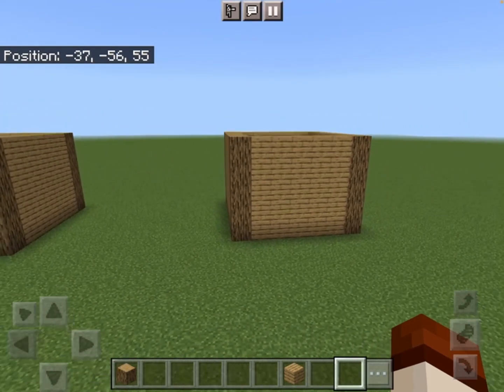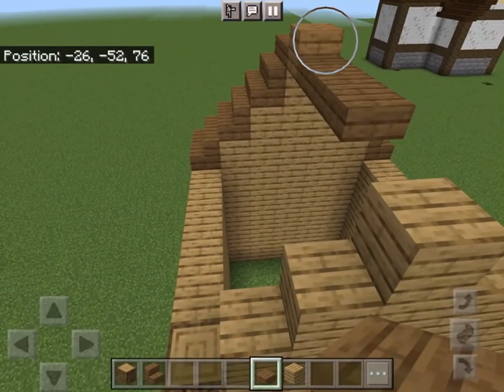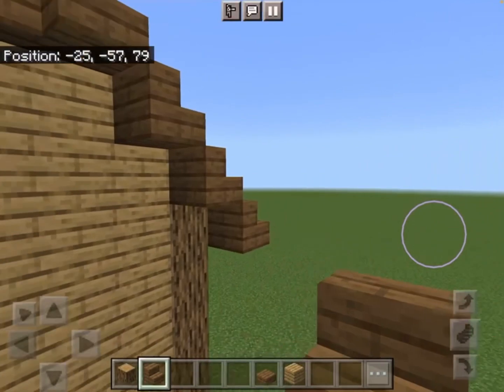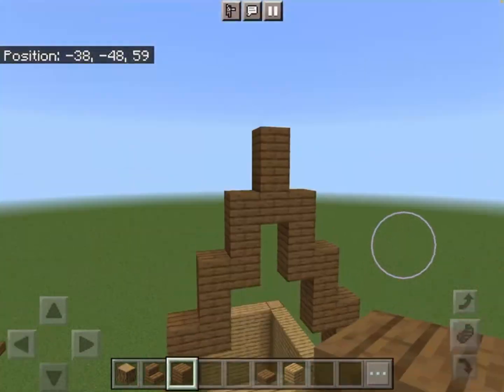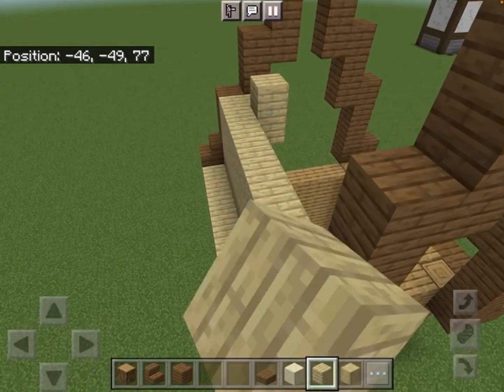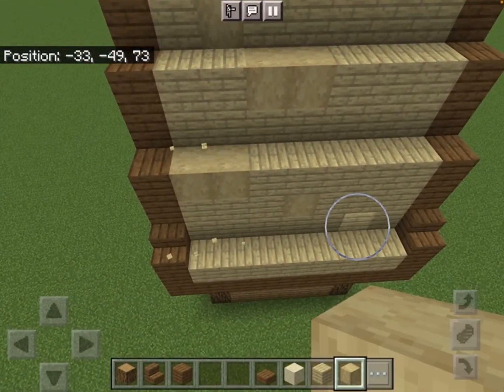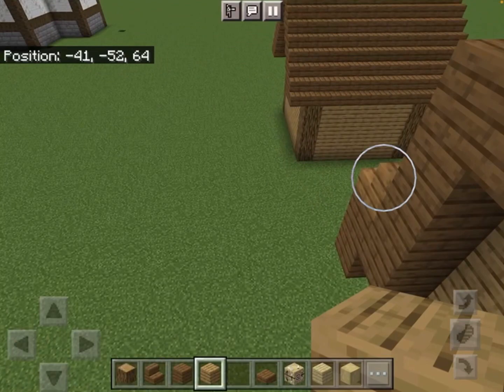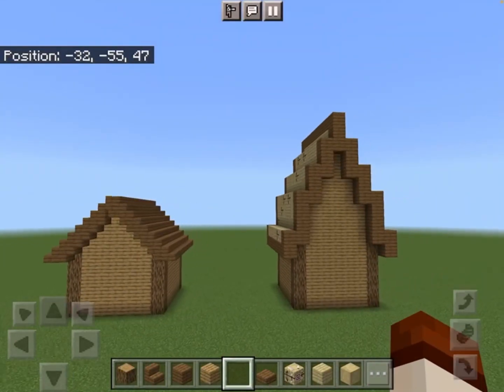HOUSE GUIDE, EP 2 🌾 ROOF STYLES 1! | Cottoncandy2451